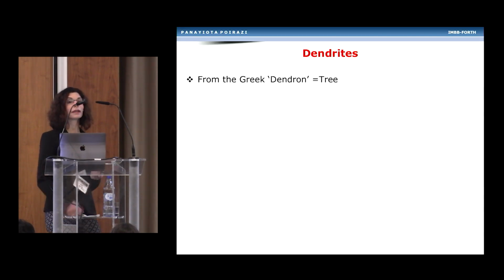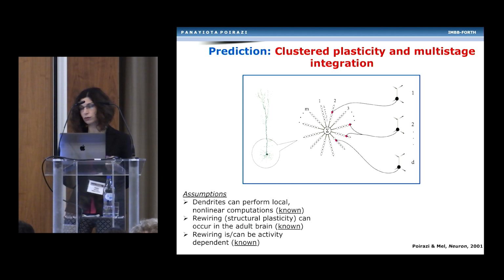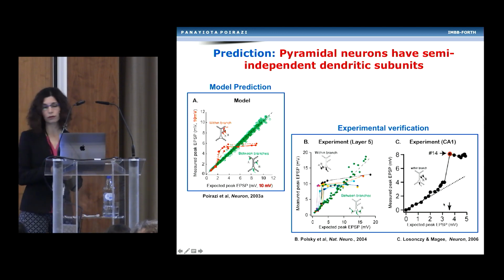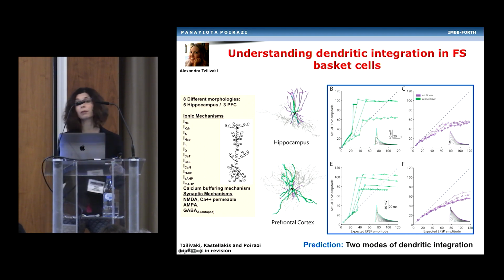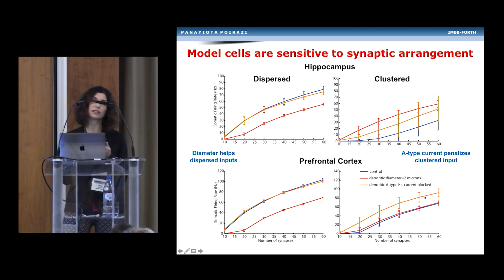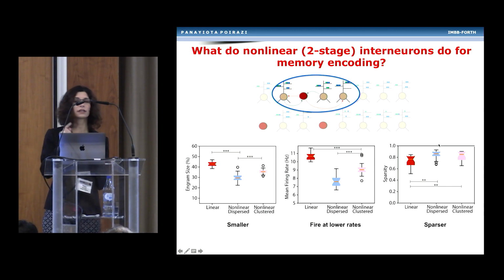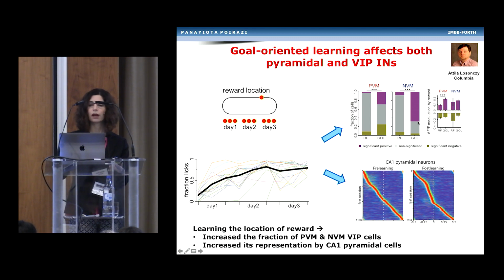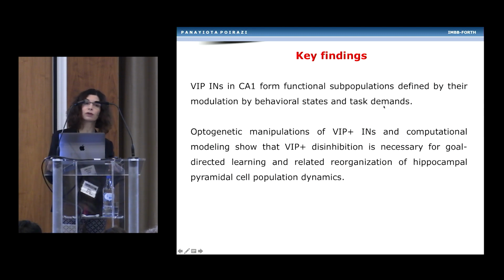Yiota Poirazi - Active dendrites and their role in neuronal and circuit computations (Cosyne 2019)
Yiota Poirazi - IMBB-FORTH

"Active dendrites and their role in neuronal and circuit computations"